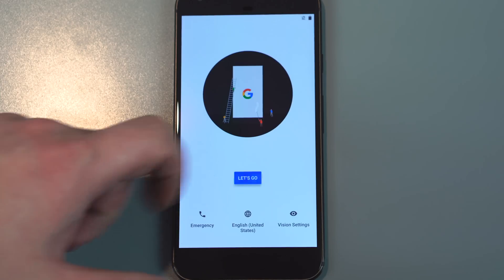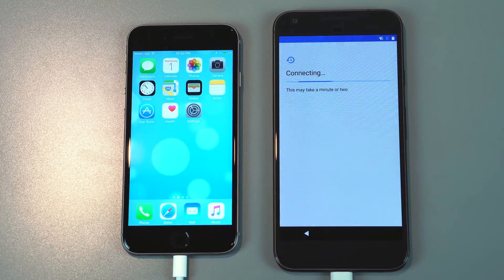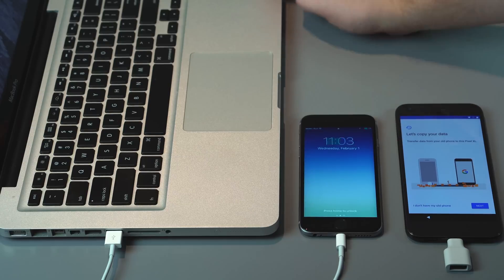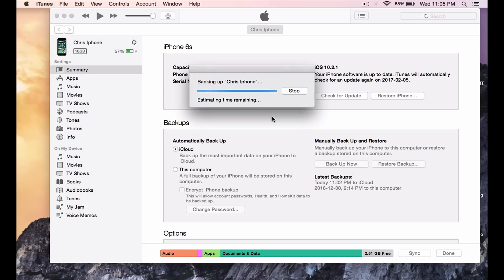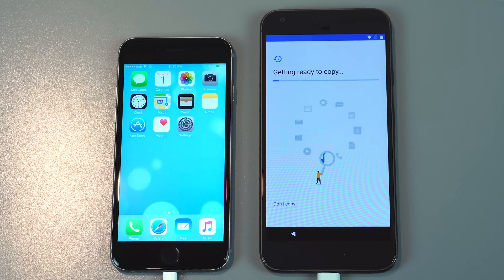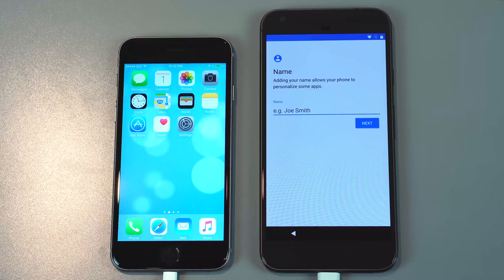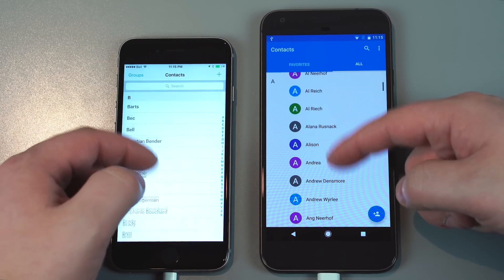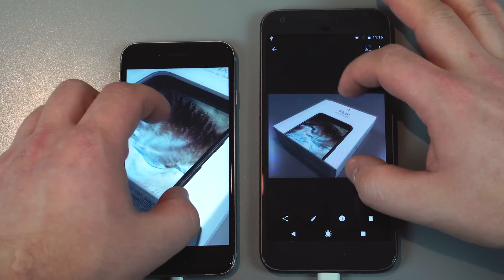How to transfer data from iPhone to a new Google Pixel - Tips in 4k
So my buddy just got the new Pixel XL and is moving over from iPhone. This video is just a tip on how easy it is to transfer over
your existing data from one phone to the other.

If you are thinking about making the switch you can buy an unlocked Pixel or Pixel XL from Amazon here: